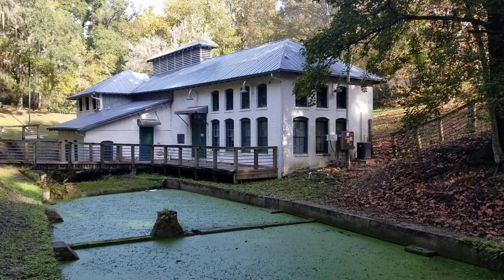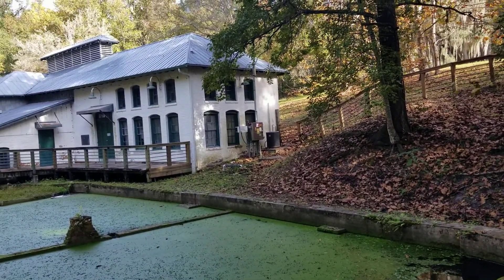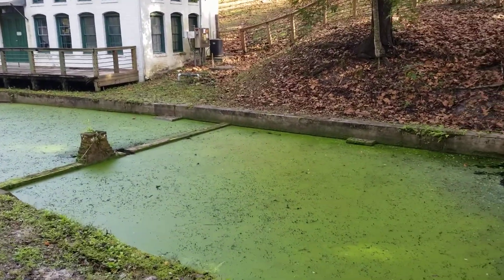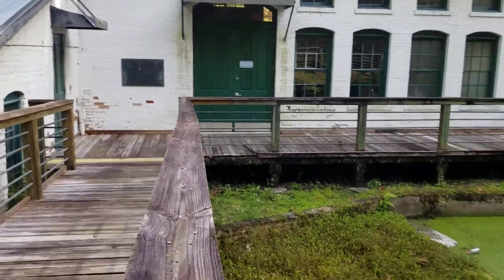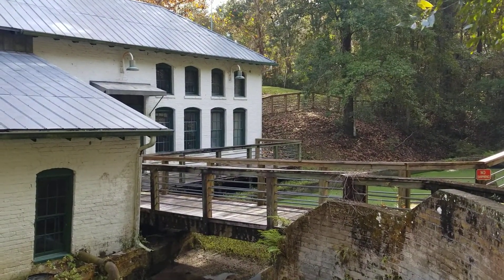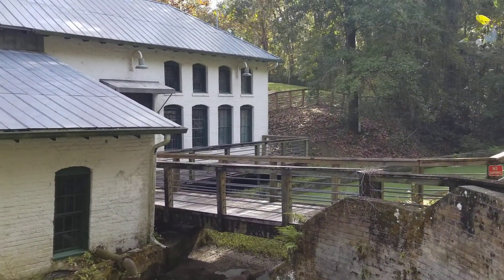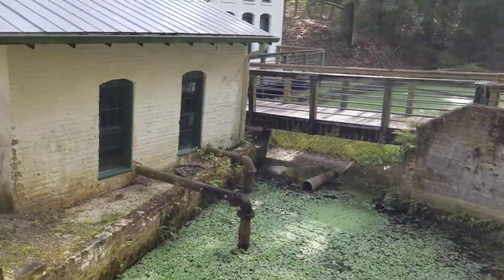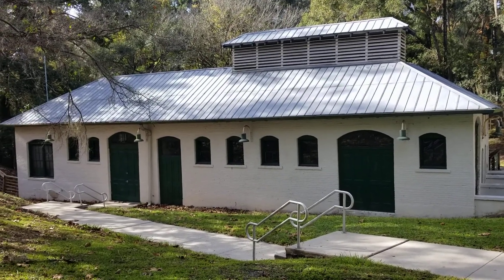Boulware Springs Historic Site